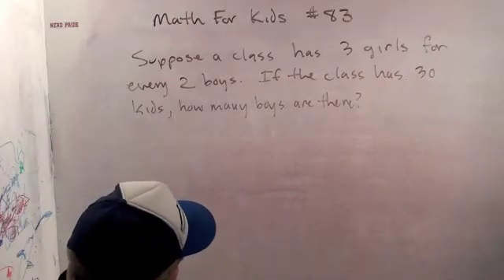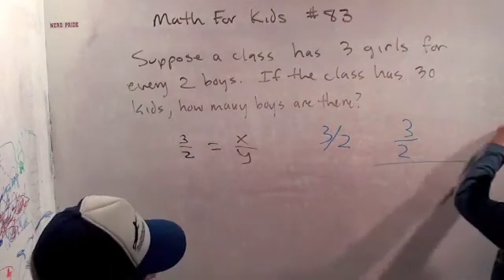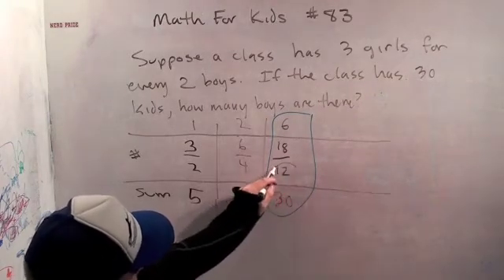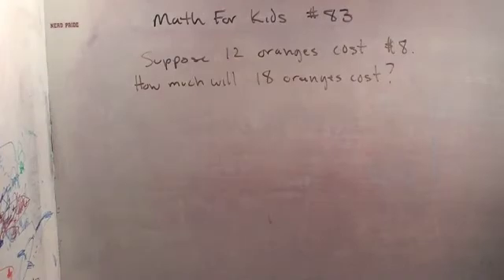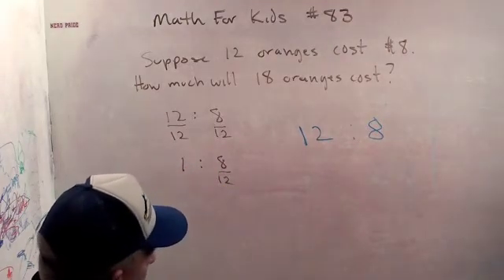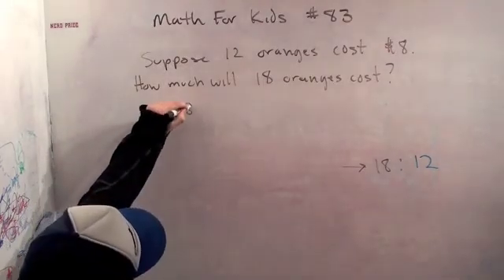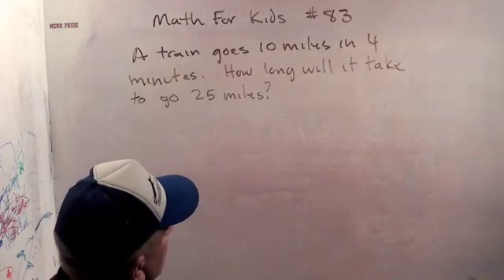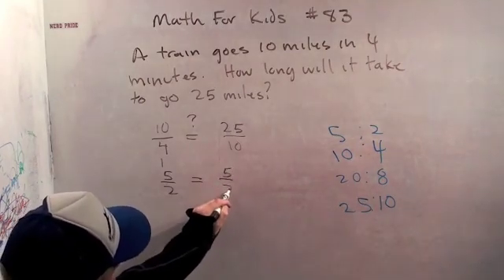MathForKids83.m4v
A couple introductory problems on ratios.  This is the new section we are starting in our Prealgebra book, so I thought it would be good to cover a few extra examples tonight.